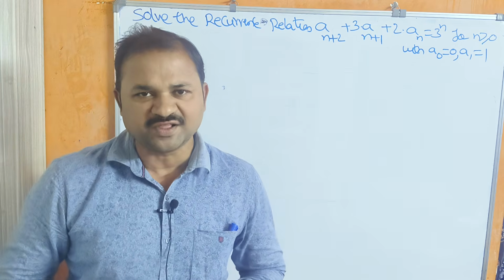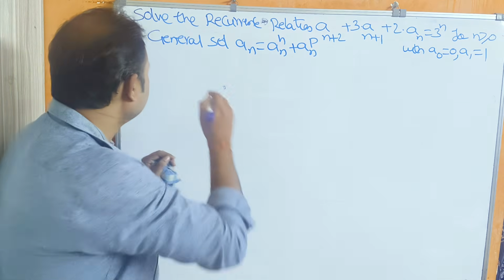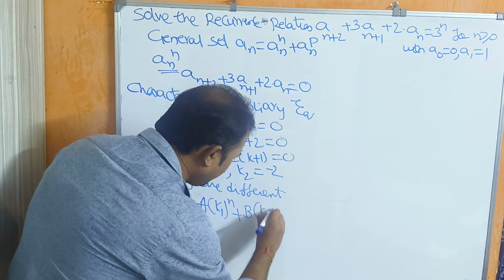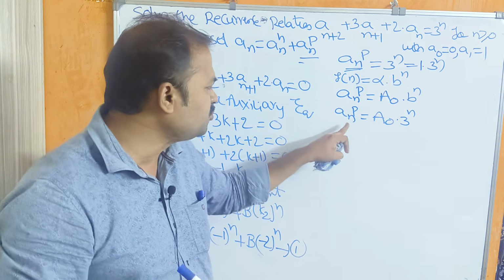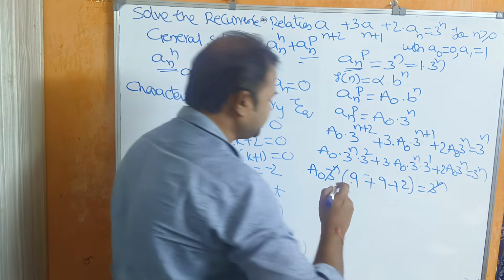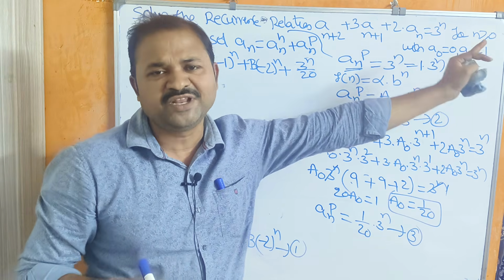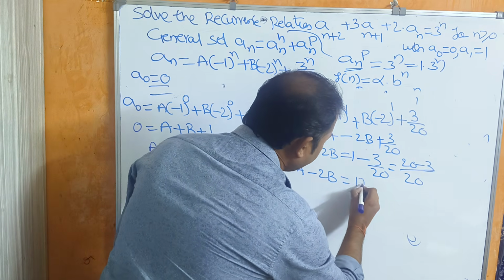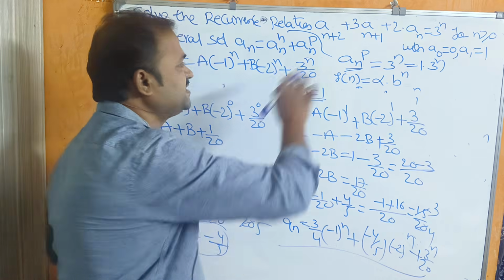Solve Non homogeneous Recurrence Relation for b^n || a n+2 + 3a n+1 + 2 an=3^n for a0=0 an d a1=1